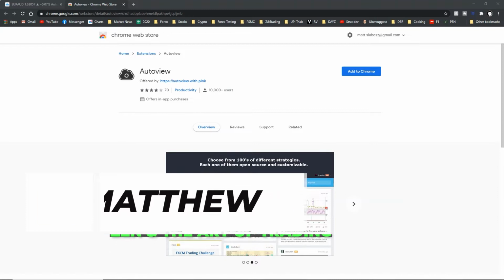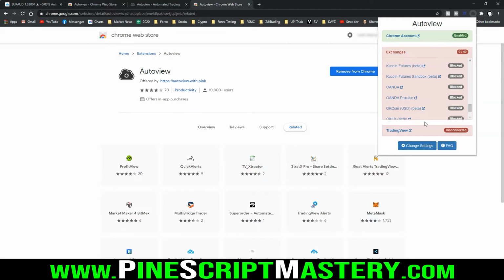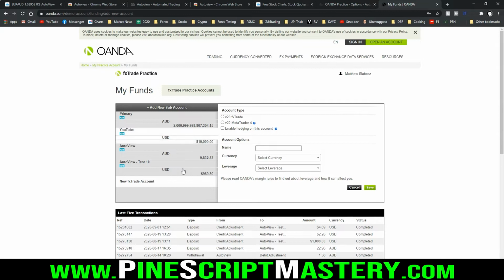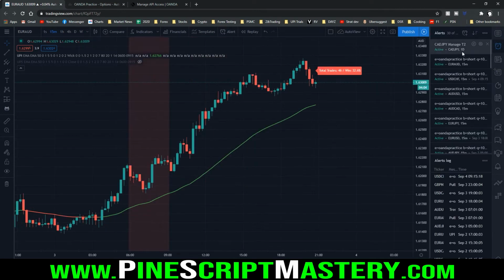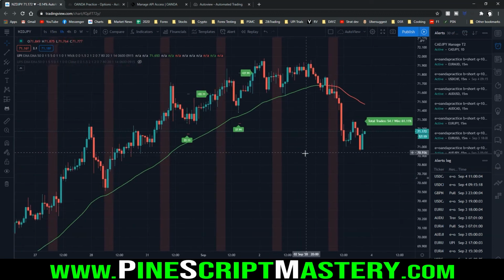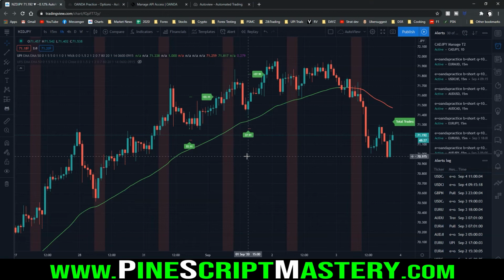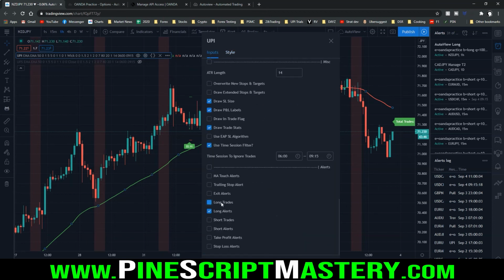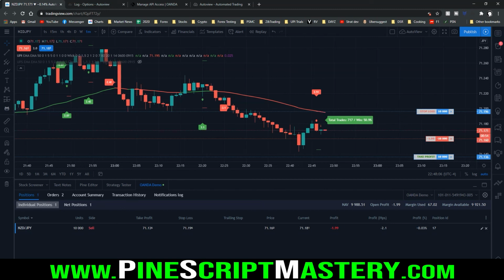How to use AUTOVIEW with OANDA • AutoView Tutorial 2020 • TradingView Auto Trading!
EDIT: I discovered you can also set FIXED PRICE take-profits using the "ftp=x.xx" command!

This video guide demonstrates how to use AutoView with Oanda in order to automate your forex trading with TradingView scripts!

▼Timestamps▼
00:00 - Intro
2:15 - Getting Started
3:51 - Connecting To TradingView
4:40 - Connecting To Oanda
9:24 - Oanda API Key
10:43 - How AutoView Works
12:40 - AutoView Alert Syntax
14:15 - Creating A Trading Alert
16:54 - Using Plot Placeholders
24:04 - Placing Trades With AutoView